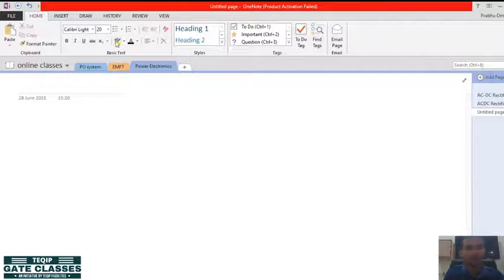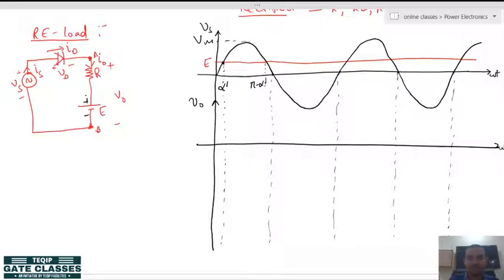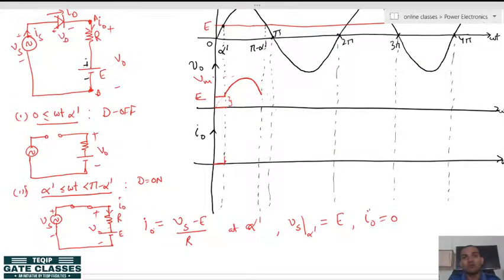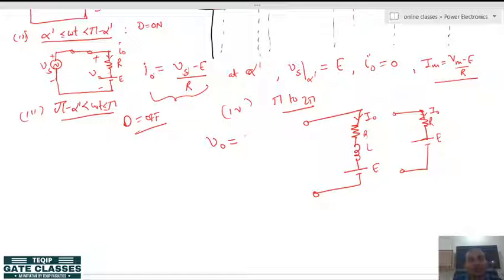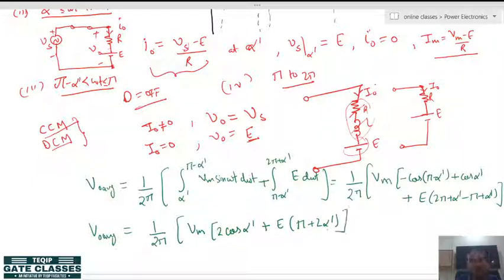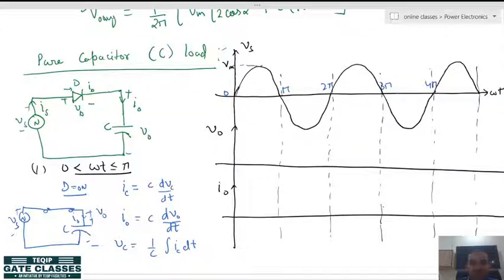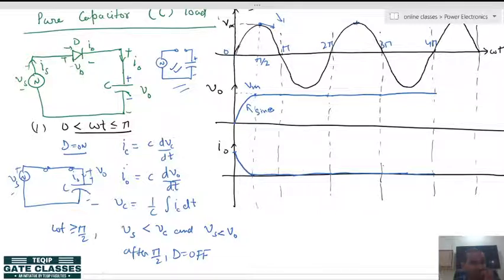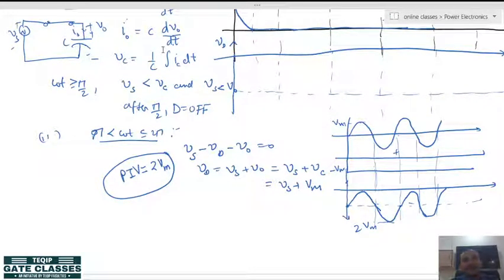Lec - 09 | Power Electronics by Dr. Prabhu Sir | LetsCrackTheGATE with TEQIP Faculties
Topic: Single Phase Uncontrolled Rectifiers - IV